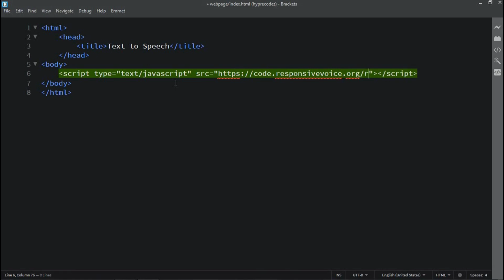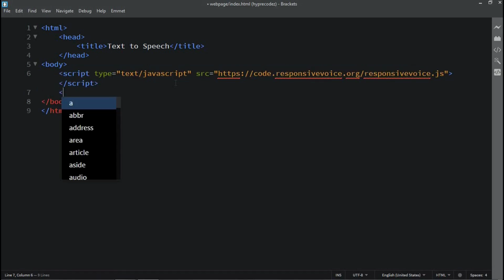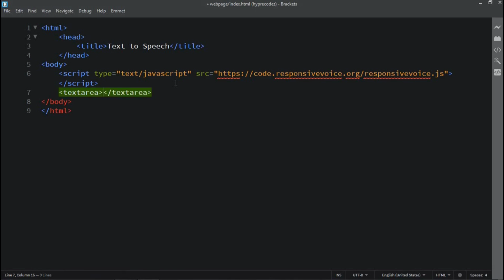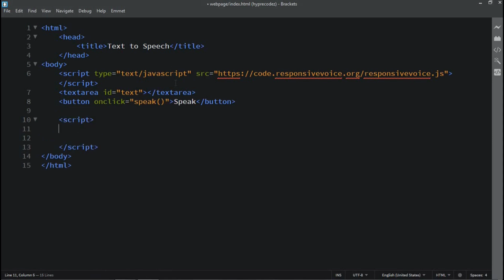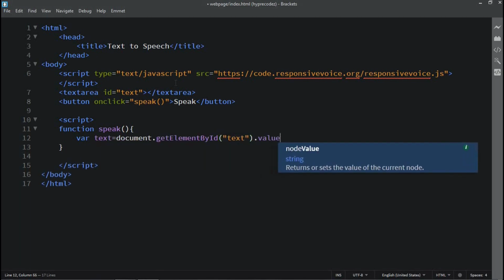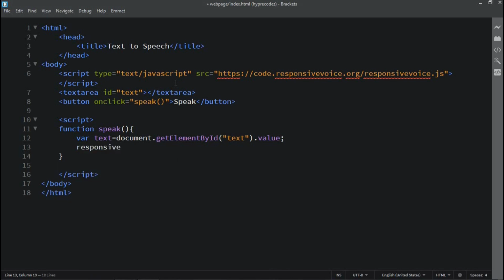Convert Text To Speech Using JavaScript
How to Convert TTS Using JavaScript TTS Converter How to Make Text To Speech Using JavaScript
Make Simple Text To Speech Function

100% Working